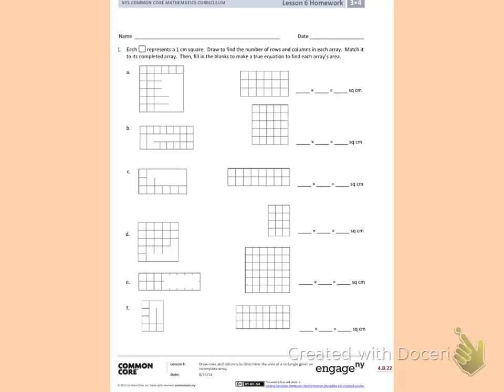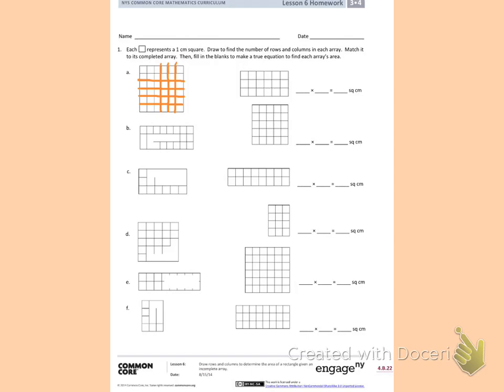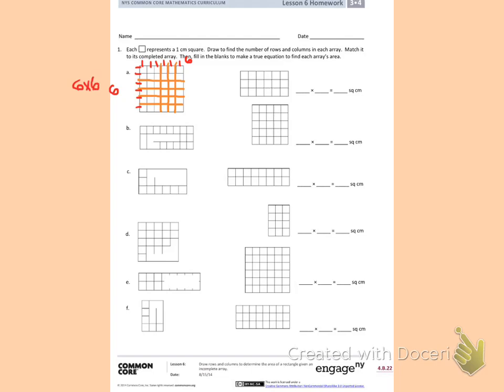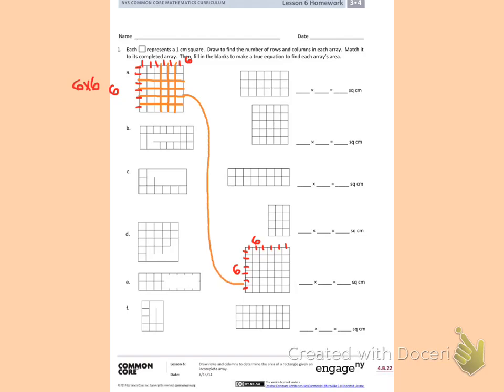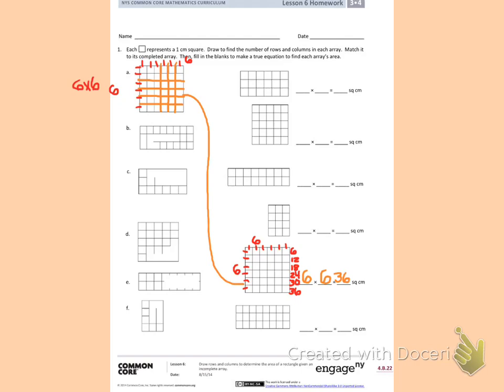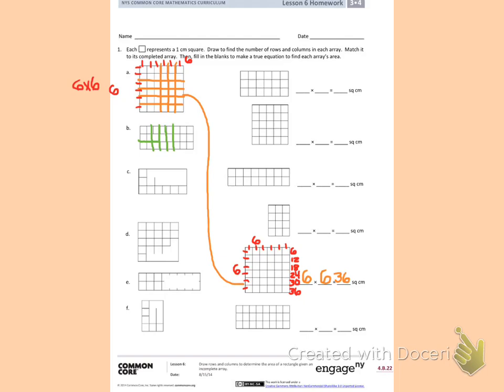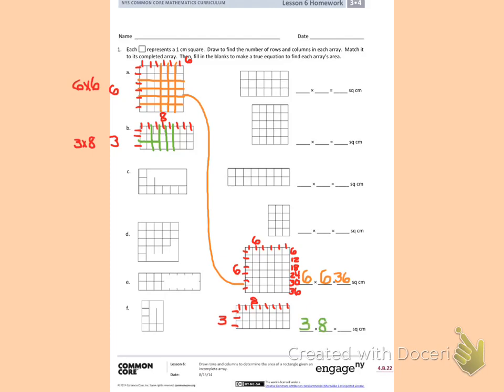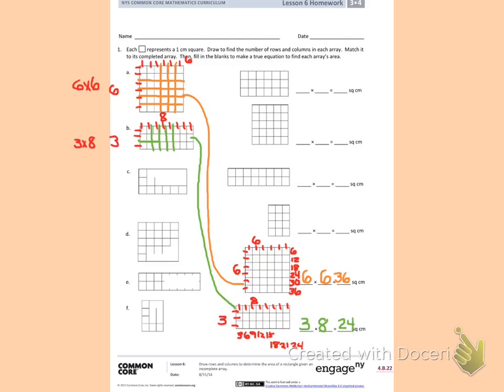GR3 M4 L6 Pg1